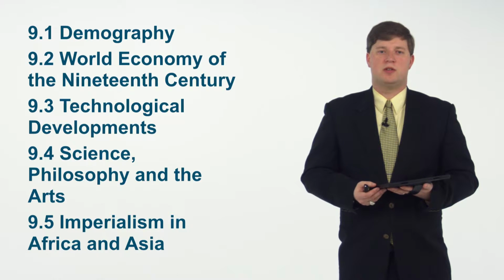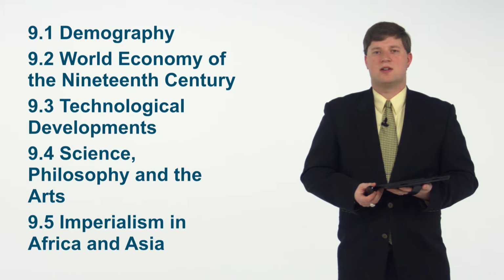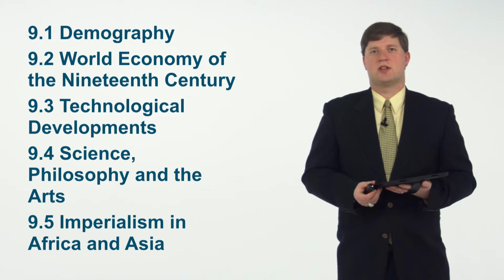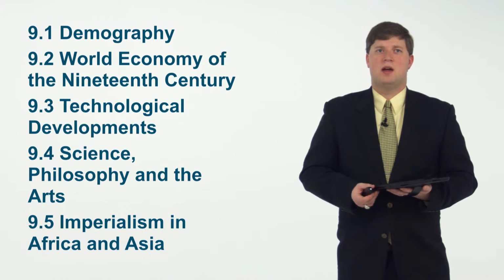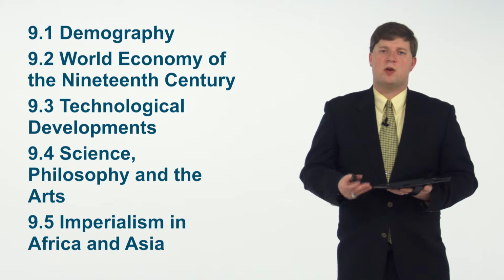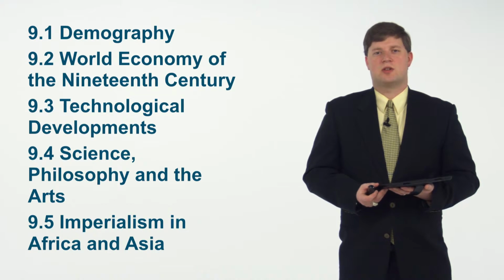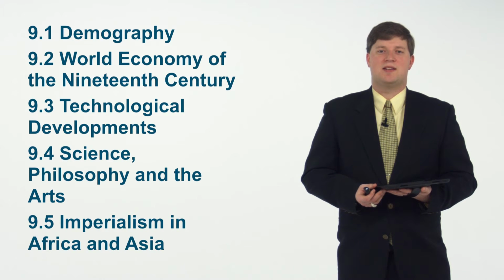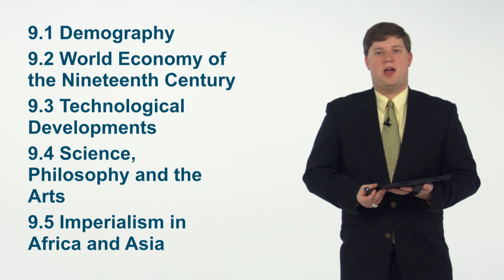Western Civ II 9